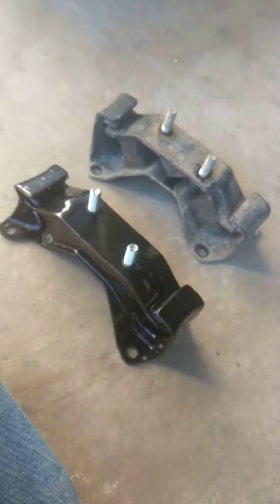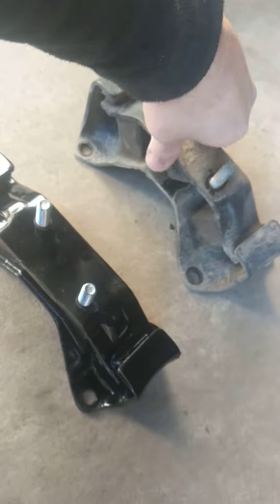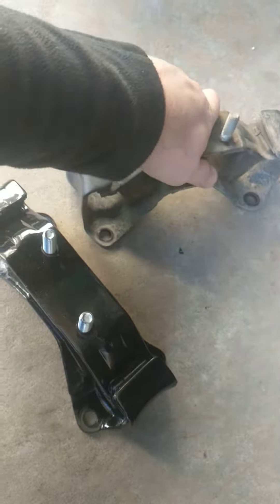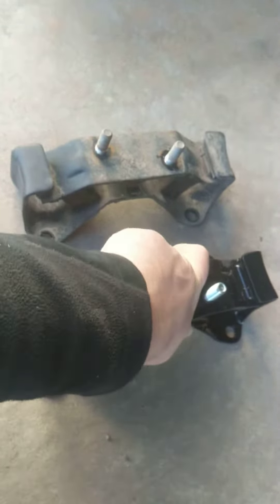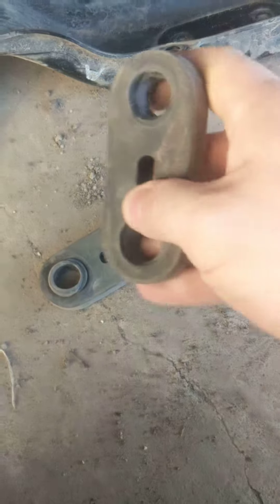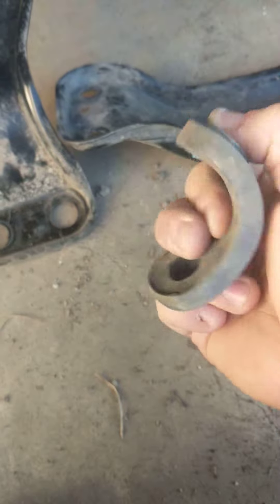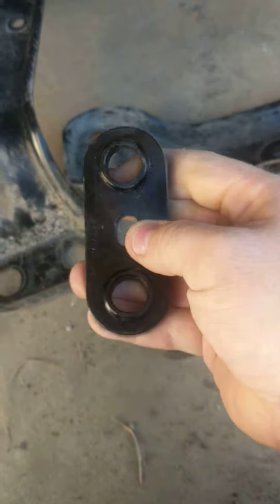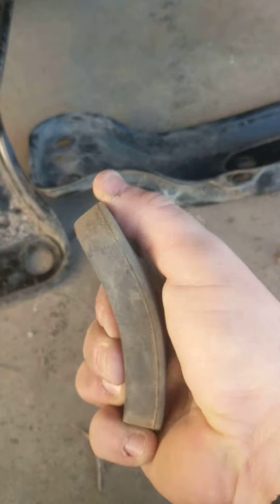2015 WRX stock transmission mount and bushing versus group n transmission mount and Whiteline bushes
Just a comparison video of how much stock parts suck